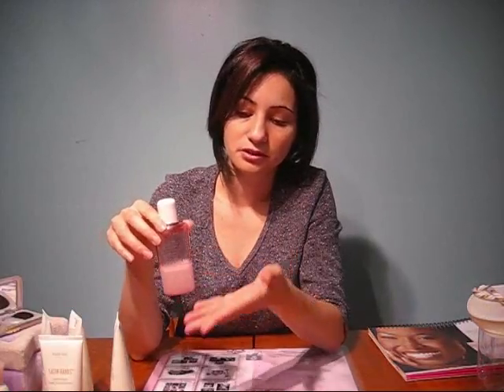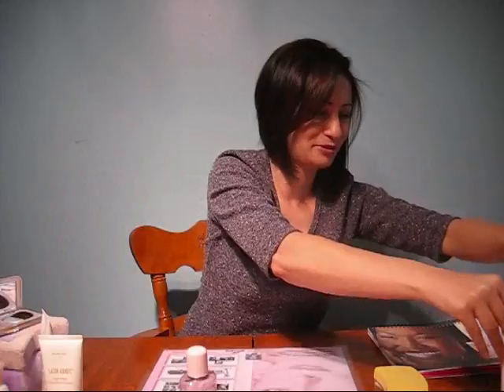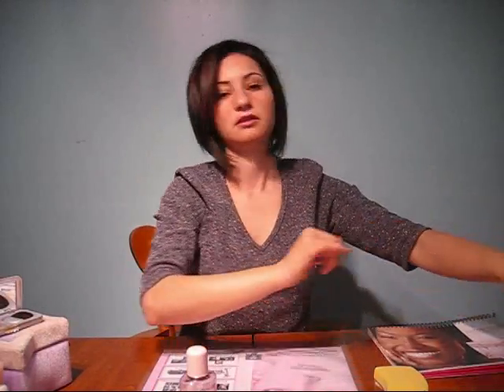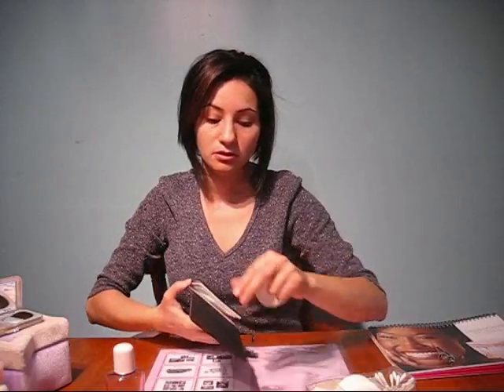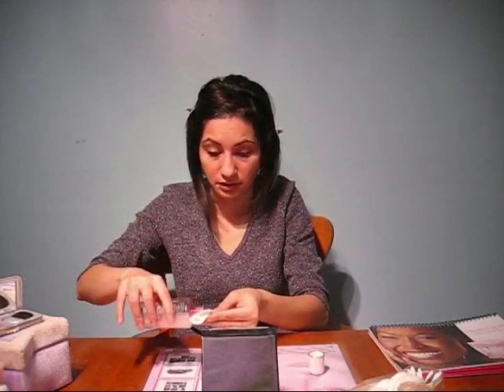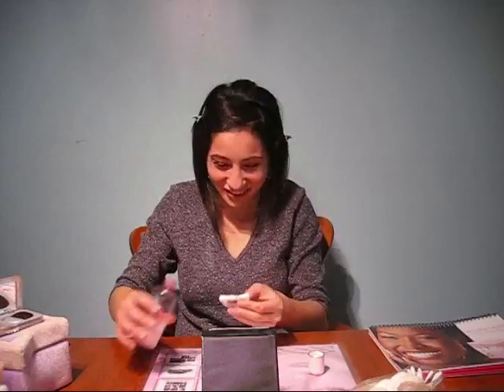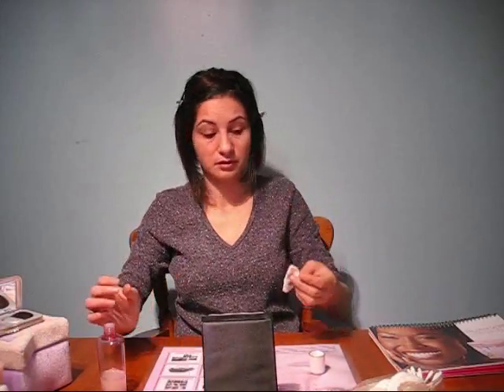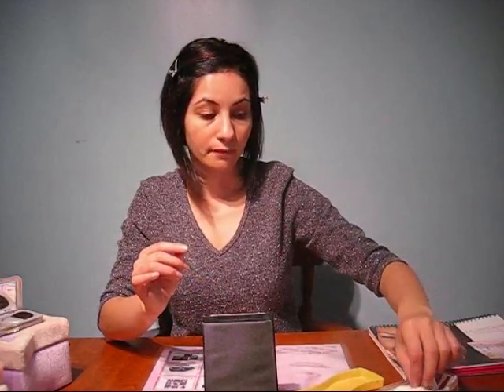effective Makeup Removal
Amal Hantash, Sweet Allure Cosmetics, How to remove makeup without having a miss all over your face. Sign up to start FREE makeup training session